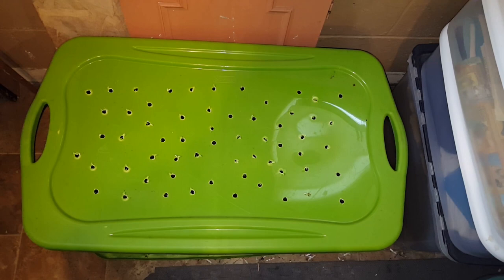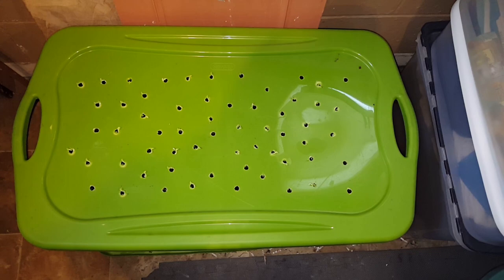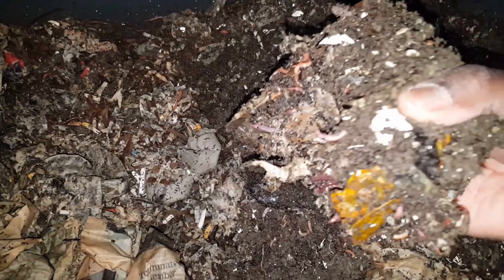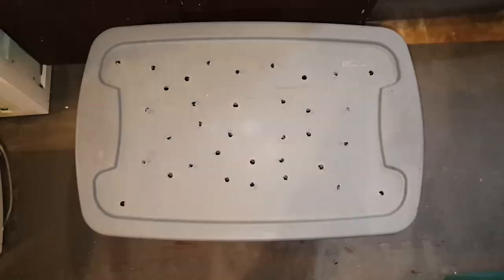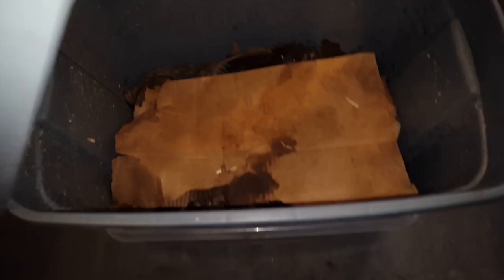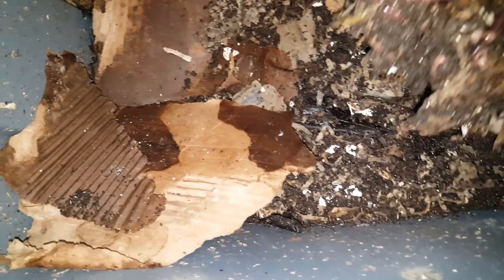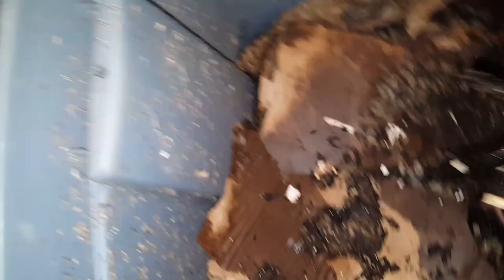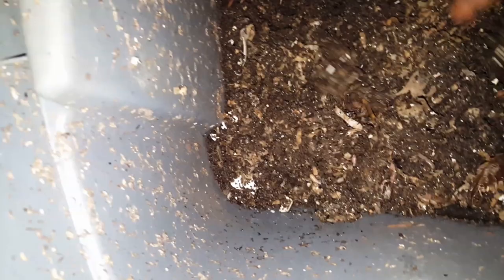How To Make Your Red Wigglers Multiply Quickly!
How to make your red wigglers multiply quickly! The most common question is how do I get my worms to multiply. I will update on my red wigglers and European night crawlers.

Musician: InShot